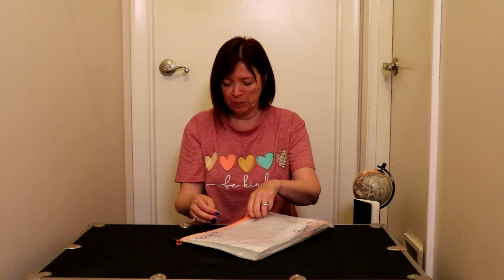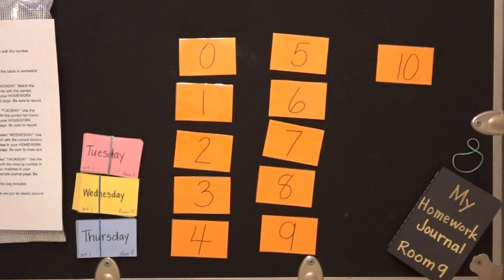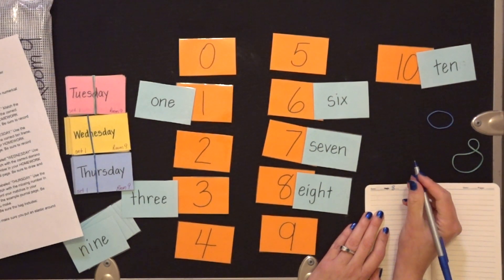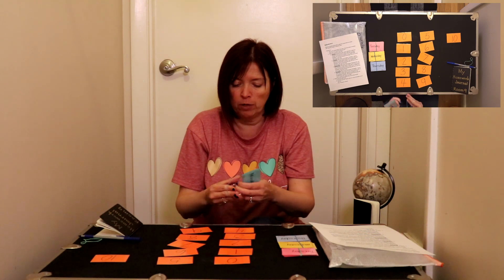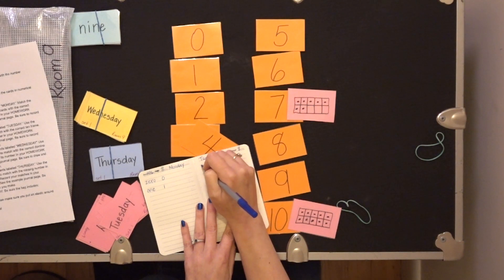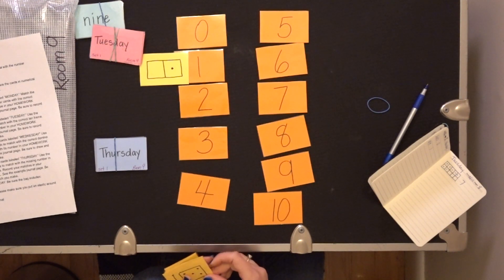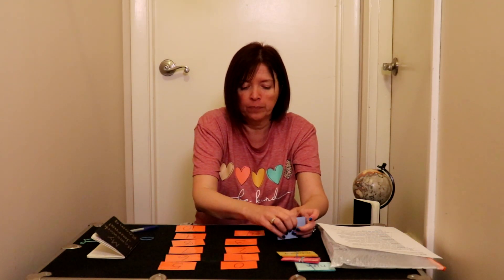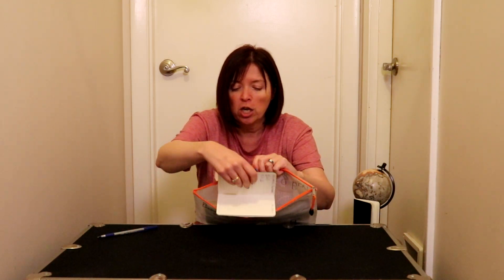Homework Game Bag 8 (MATH MATCH)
Students will utilize their knowledge of numbers 0-10 to complete the matching games.